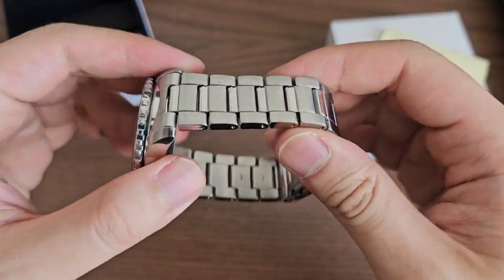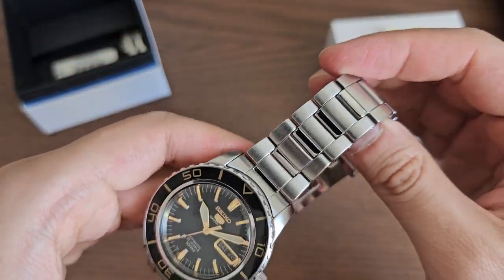The Seiko BlancPain "Fifty Fathoms"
In this video we take a look at the Seiko 5 Sports SNZH57 "Fifty Fathoms"
0:00 Intro
1:06 Unboxing
1:56 Specifications
5:50 Lume shot + hidden feature!
6:58 Look on a tropic strap
7:23 Conclusion

Tropic strap